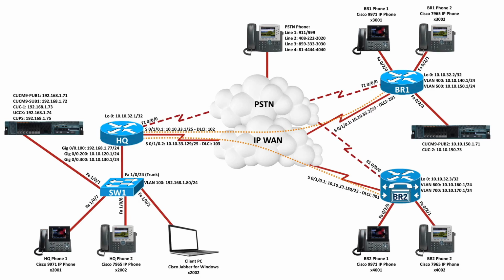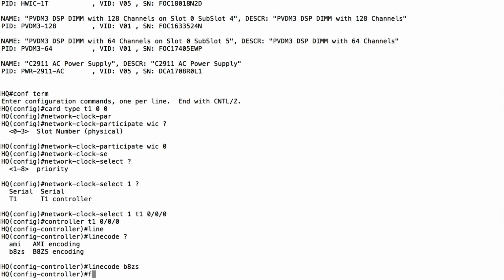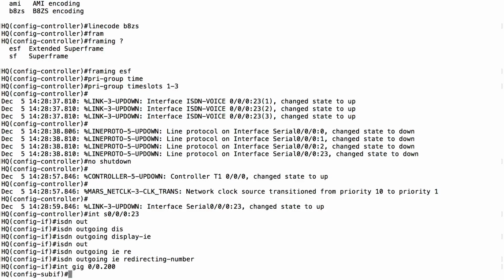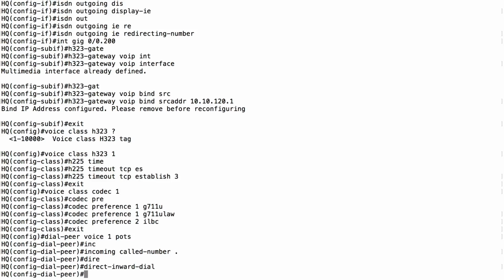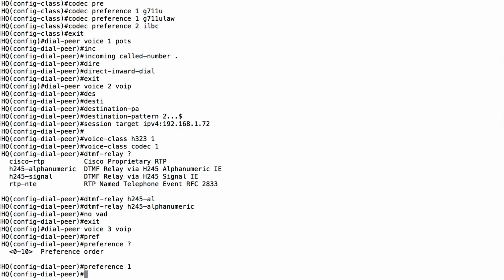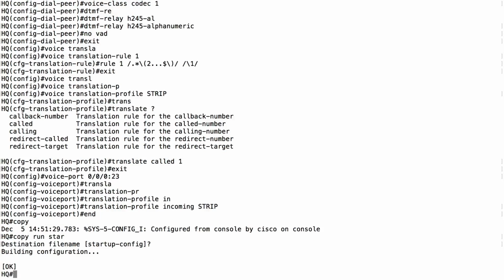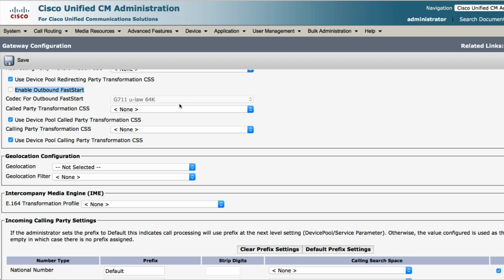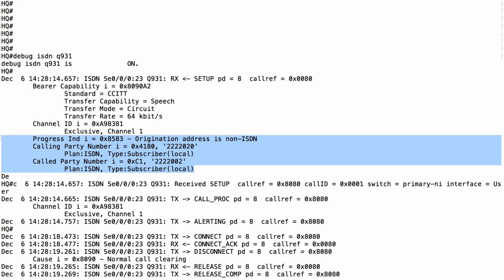H 323 Gateway Configuration for CCNA, CCNP, and CCIE Collaboration Candidates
H.323 Gateway Configuration for CCNA, CCNP, & CCIE Collaboration Candidates
Click Link Above to Receive more of Kevin’s Cisco Collaboration Videos.

Before Cisco had a “Collaboration” track, they had a “Voice” track. One of the courses in that track’s curriculum was the CVOICE course, and it really got into the configuration of H.323 gateways. Although, H.323 gateways are still touched on in the Collaboration curriculum, it doesn’t receive the attention it used to receive. However, it’s still a critical technology to master.
So, this video seeks to demystify how to configure a Cisco IOS router to act as an H.323 gateway.

If you want more Cisco Collaboration training, covering the 6 Cisco Collaboration systems you've gotta know for your CCNA Collaboration or CCNP Collaboration certification, then check out Kevin's free training video:

Or, if you're interested in pursuing your CCIE Collaboration, then check out Kevin's "Collaboration CCIE Lab Success Framework" training video: